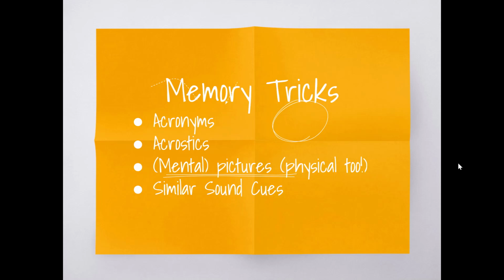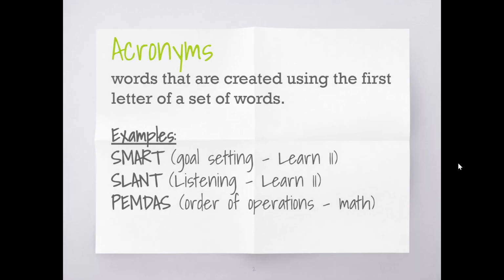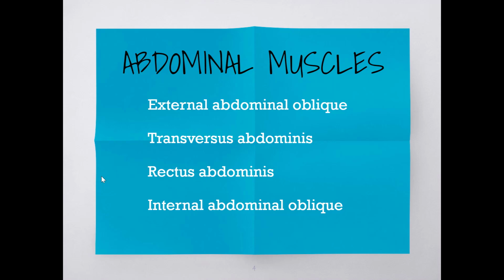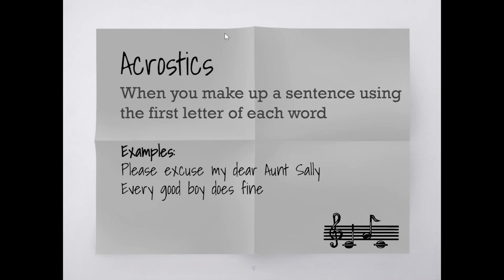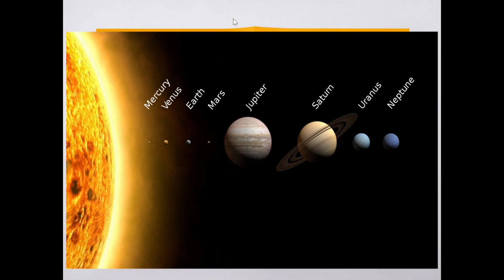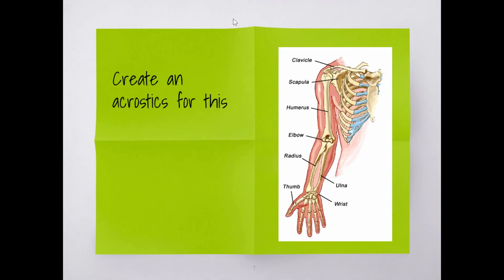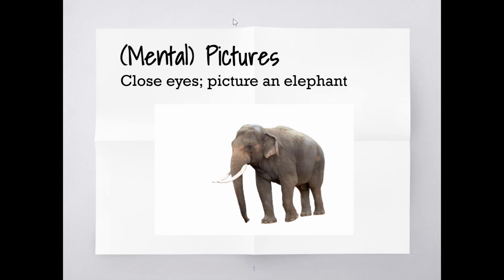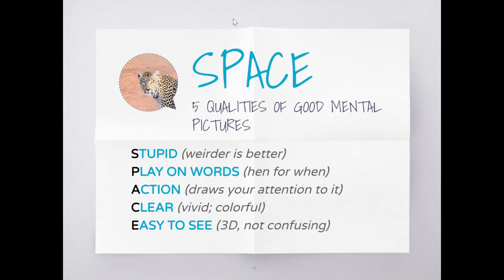Memory Tricks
This lecture covers Chapter 8 of your Learn 11 e-Textbook.